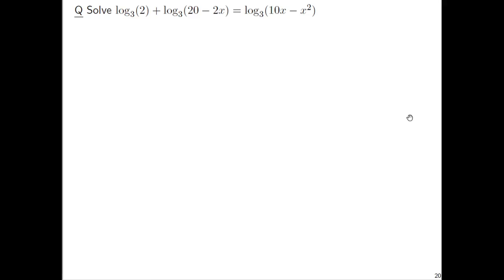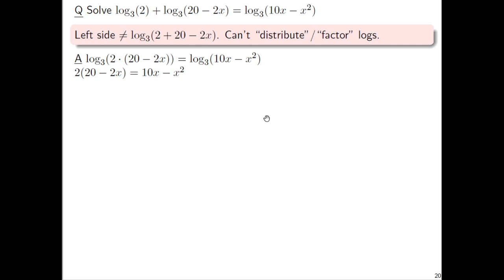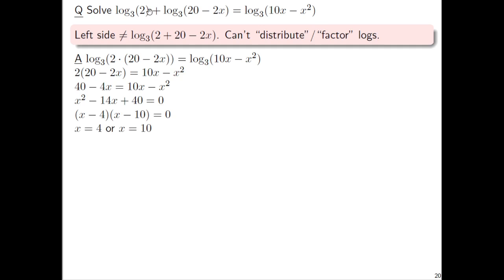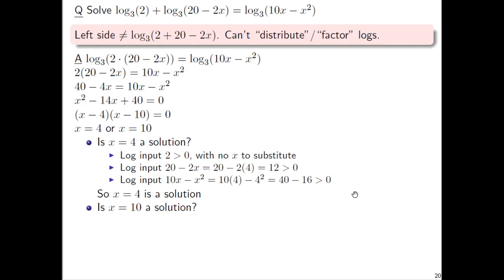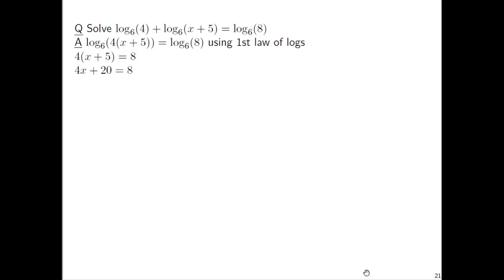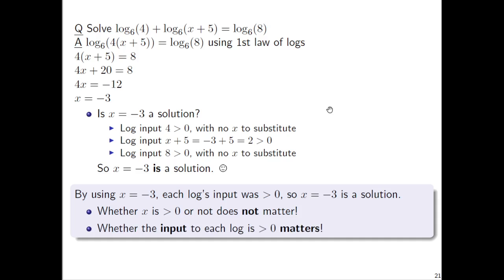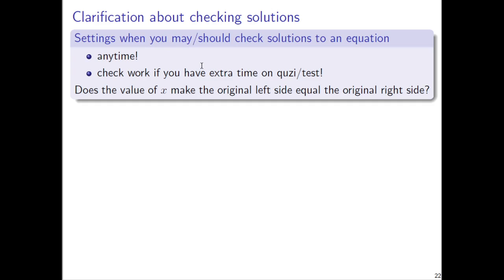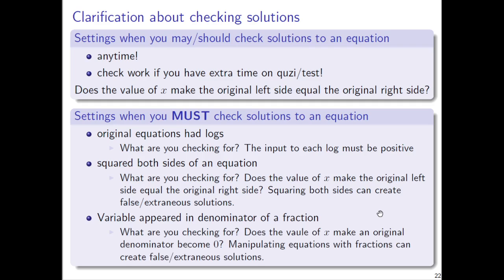150 Day 47 Part 3